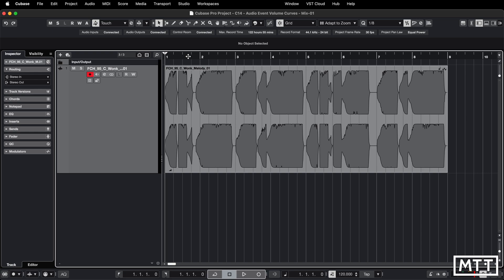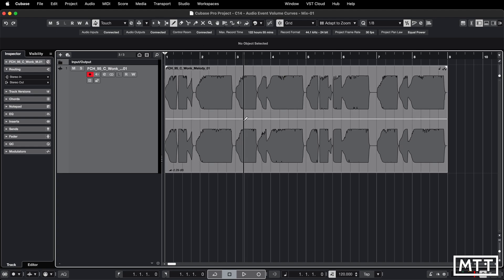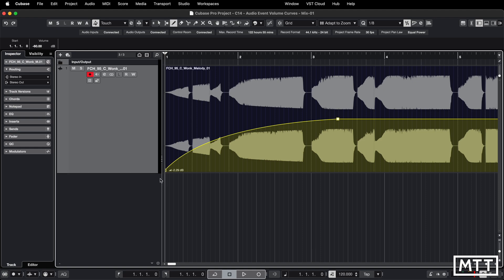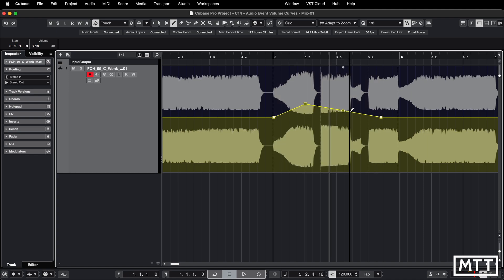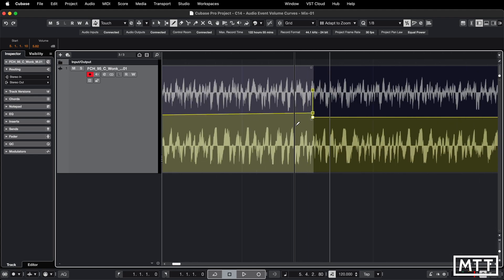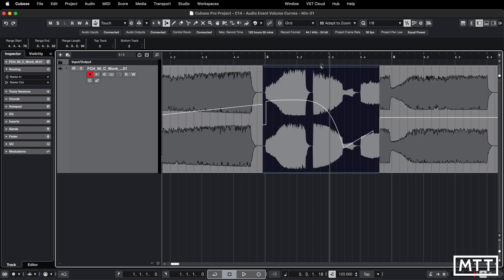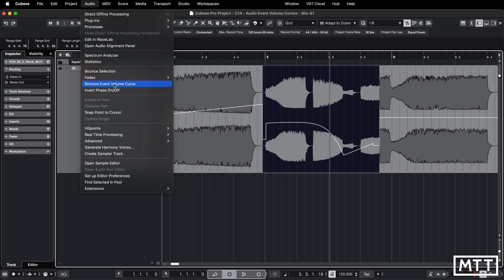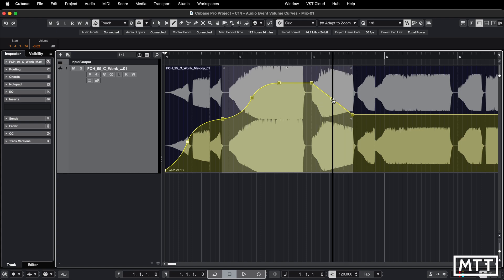Cubase 14: Event Volume Curves - Finally they're usable!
In this video, I look at the updated Event Volume Curves in Cubase 14.

Section Timings:

00:00 - Intro
00:27 - The Volume Control has Moved!
01:29 - Changes Overview
03:31 - Editing Points
04:18 - Editing Multiple Points
06:22 - Range Tool Editing
07:21 - Appearance After Editing
08:27 - Removing The Curve
09:01 - Copy and Paste?
09:57 - Summary